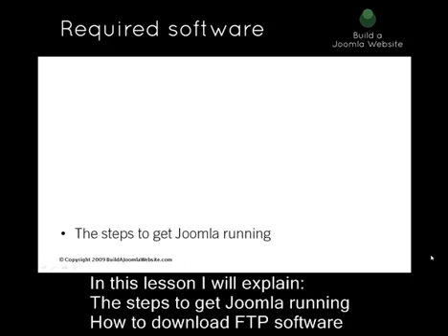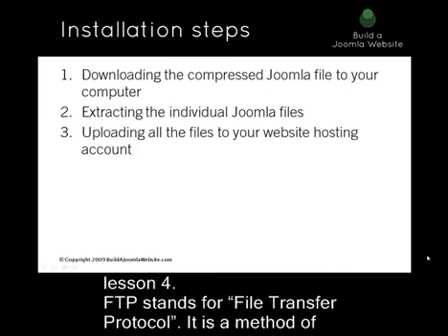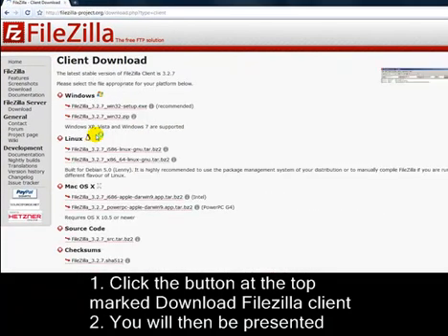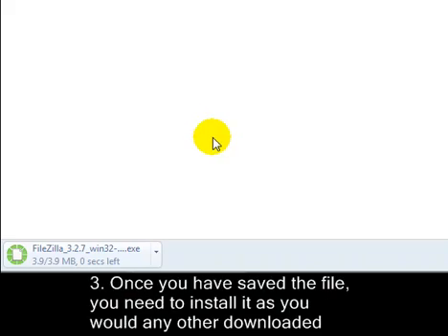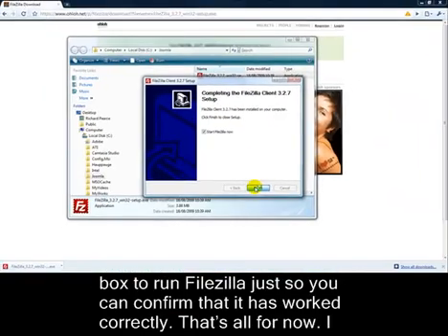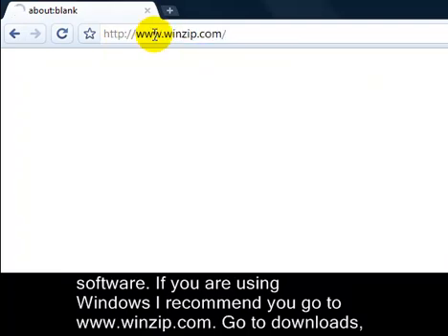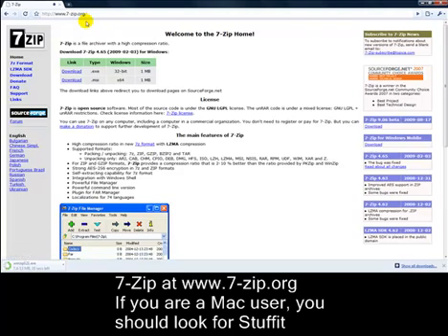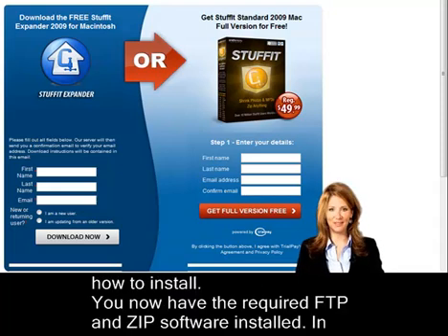Joomla 1.5 Tutorial - Lesson 3 - Required Software